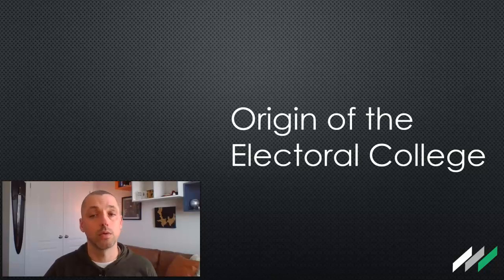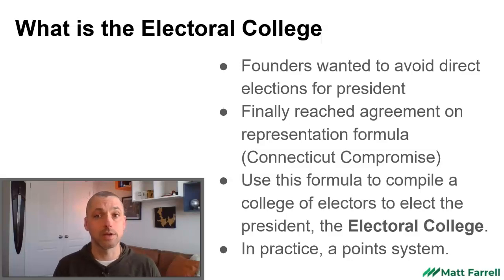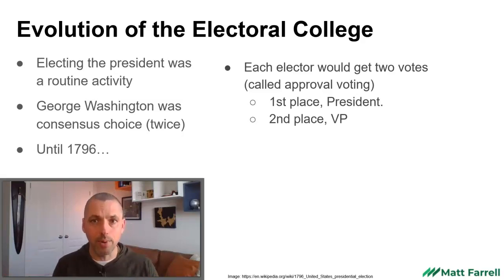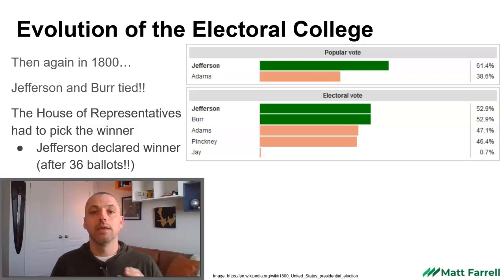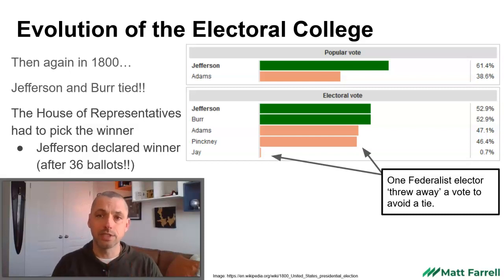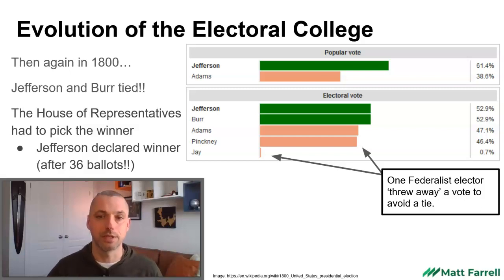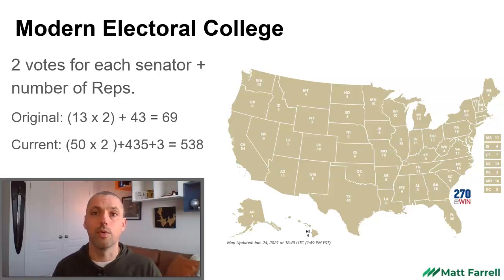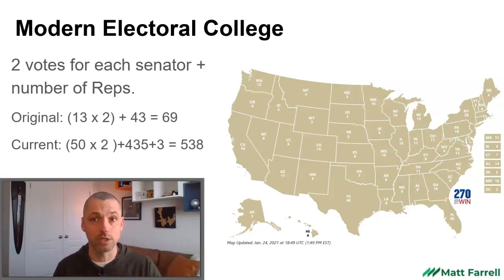Origin of the Electoral College